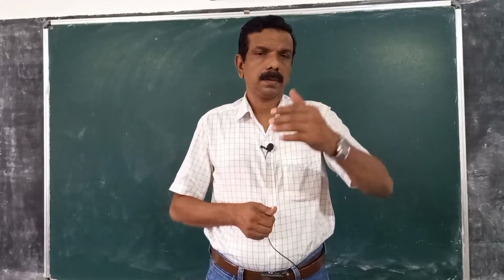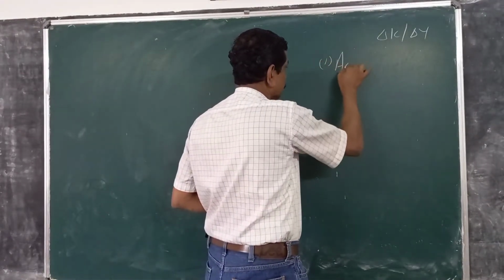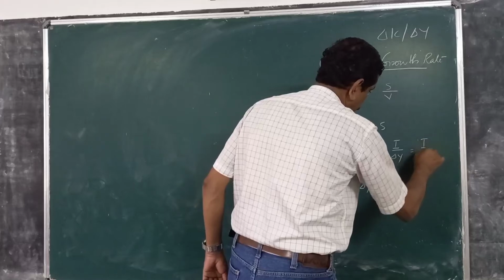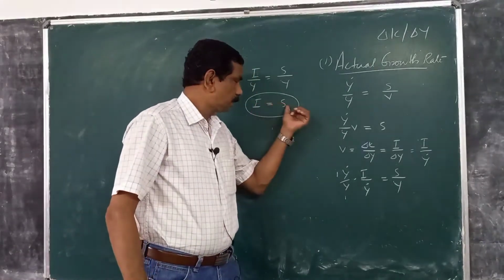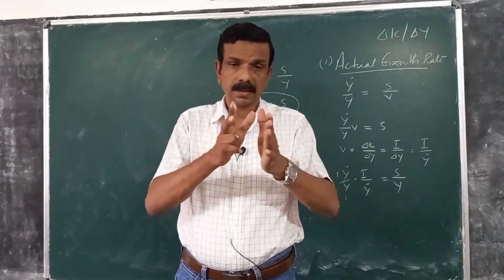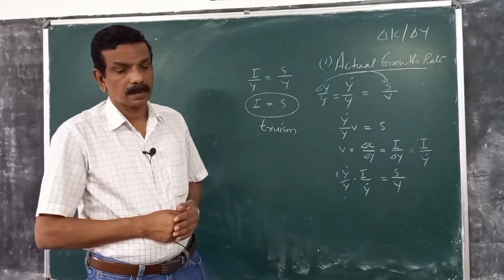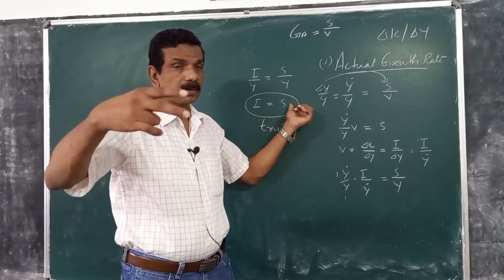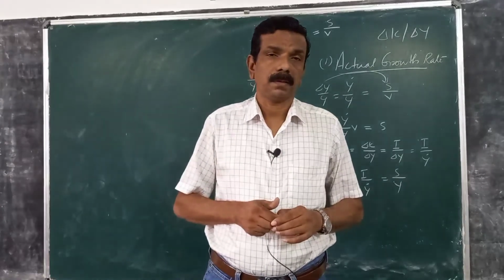Growth and Development: Harrod Domar model(3)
Harrod Domar model